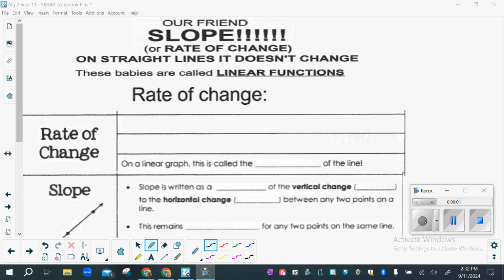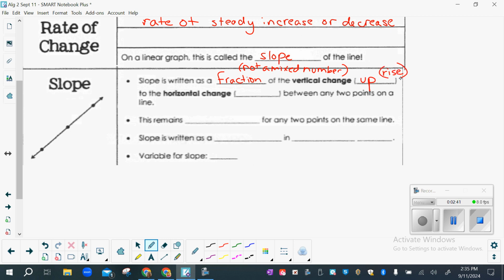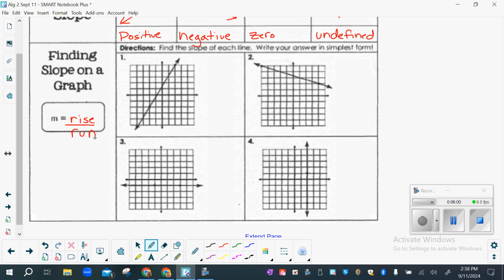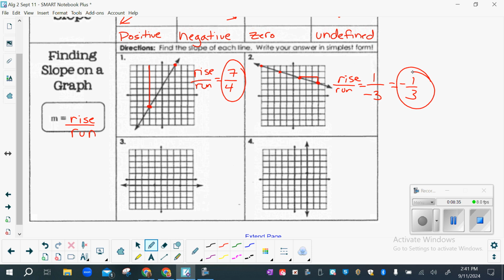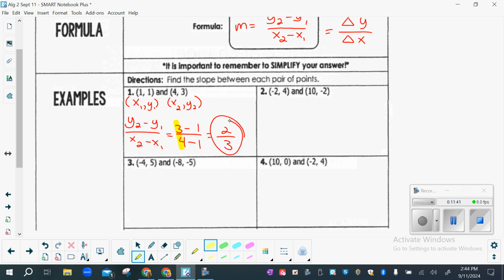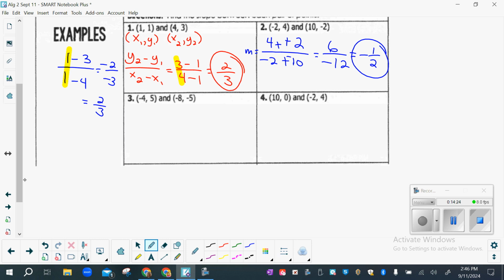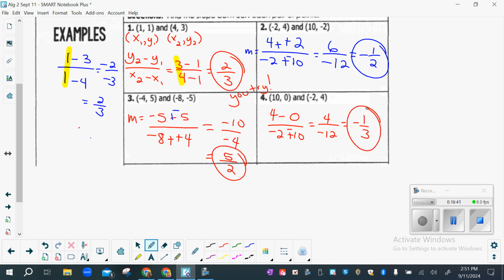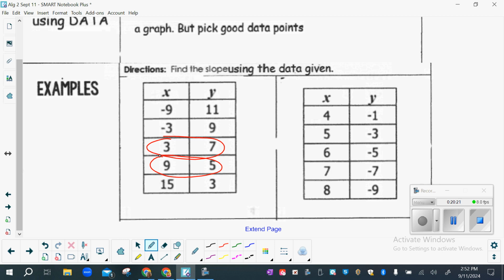September11 Alg 2 0254